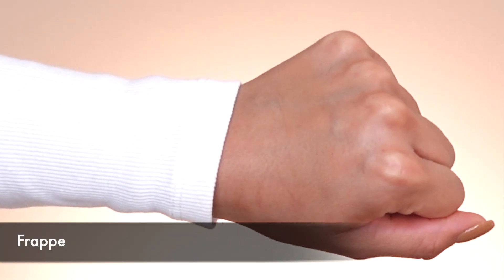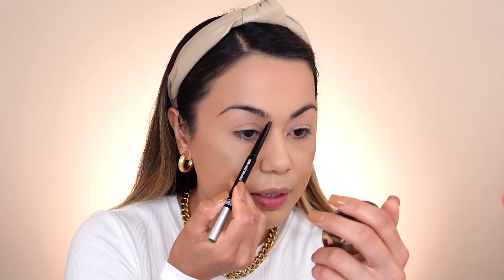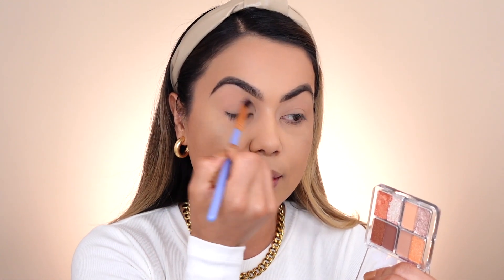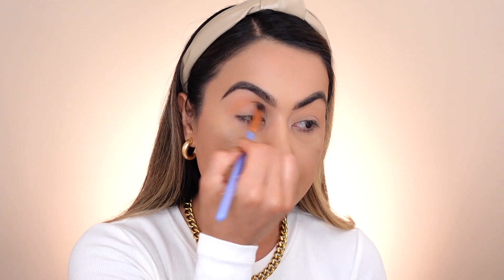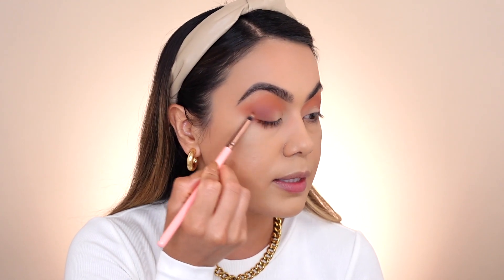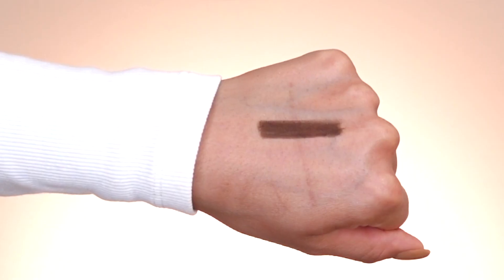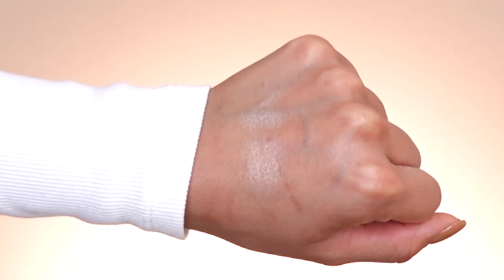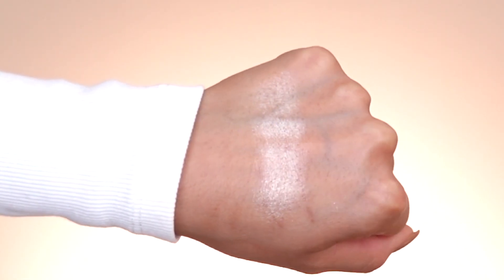Shop Miss A Haul and Tutorial $1 Beauty Products!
Shop Miss A Haul and Tutorial $1 Beauty Products @Shopmissa !

Shop Miss A is designed as a one-stop shop for all things beauty where customers can find anything they need, from cosmetics to beauty tools to jewelry and lifestyle products all for just $1.00.

I post videos weekly, Tuesday, Thursday, Saturday and Sunday at 9am PST. Linked down below are all products covered in today's tutorial.

Love,
Kit Kat